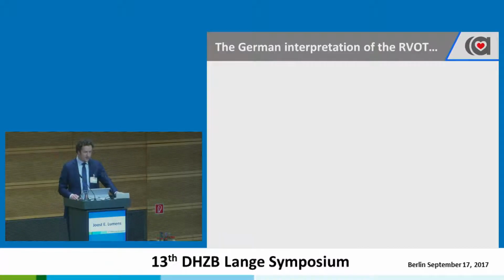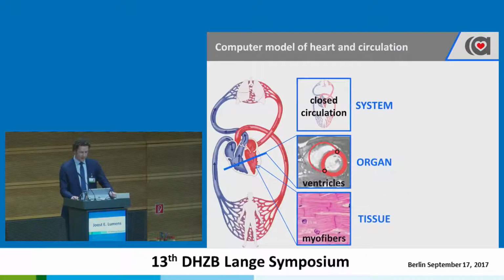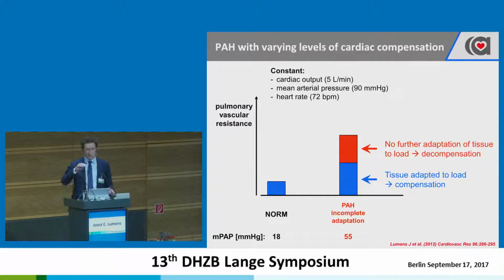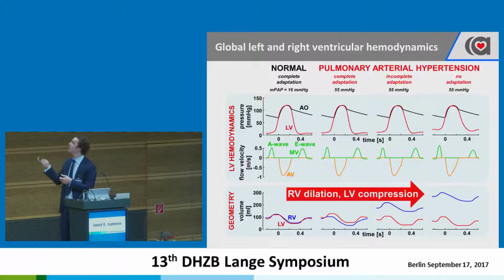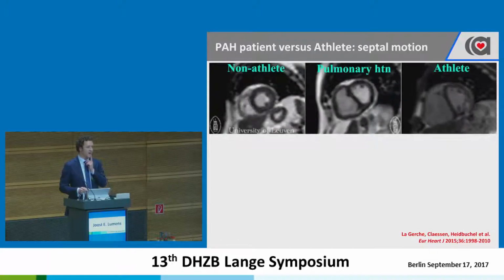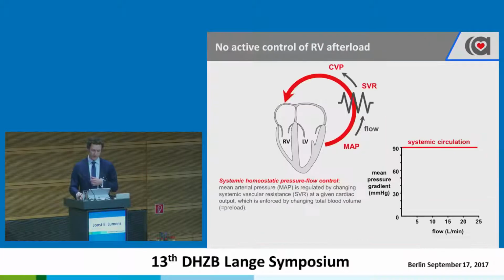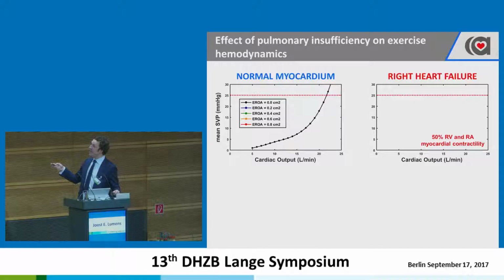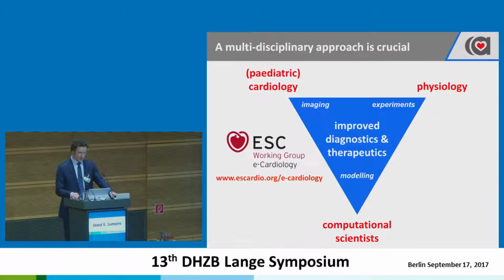Lumens: "Right ventricular (dys) funktion: what can we learn from virtual patients?"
"Right ventricular (dys) funktion: what can we learn from virtual patients?"
by Dr. Joost E. Lumens, PhD, Maastricht, NL